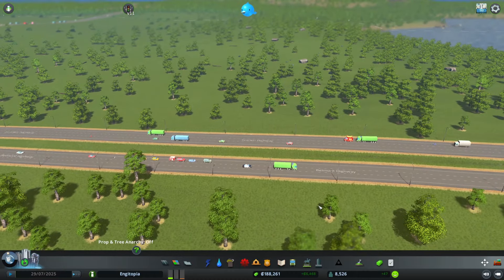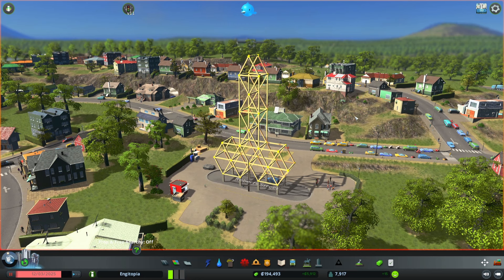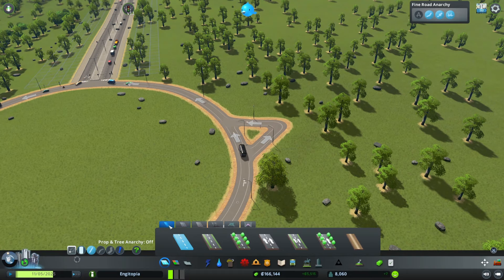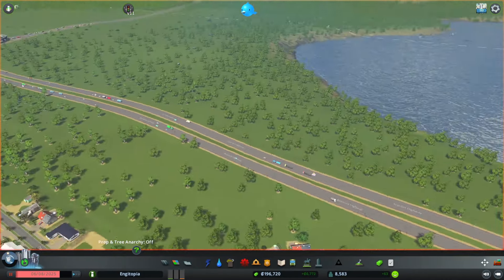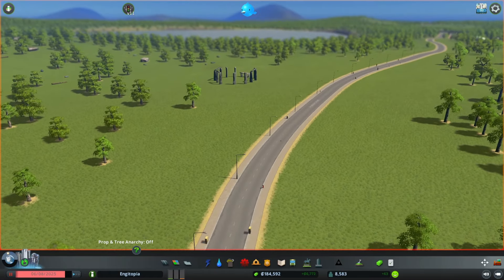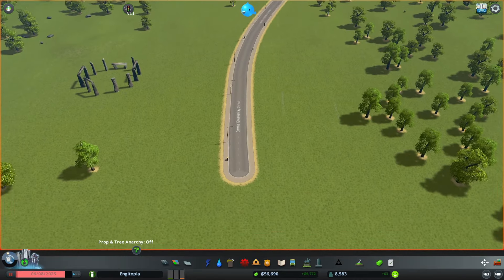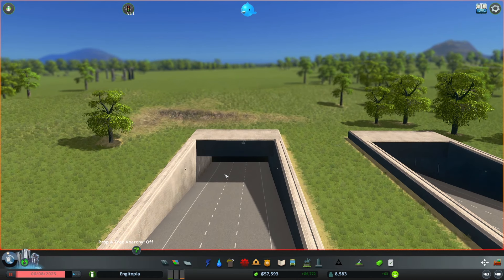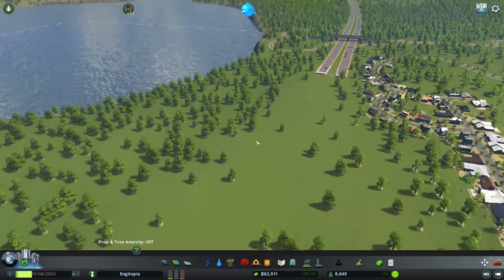Recreating REAL ENGINEERING PROJECTS in Cities Skylines! Stonehenge Tunnel!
As an engineer that worked on the Stonehenge Tunneling scheme, I thought it might be cool to build this in Cities Skylines and explain some of the design principles that created the scheme. In Engitopia Part 6, I add the Stonehenge tunnel to my city, explaining why there is a tunnel being built under stone henge. I also have a MASSIVE reveal in this episode of cities skylines- I wonder how many of you saw it coming? No pun intended!

LINKS!